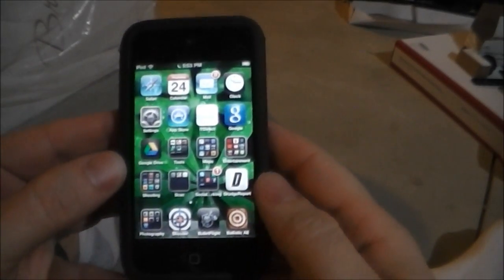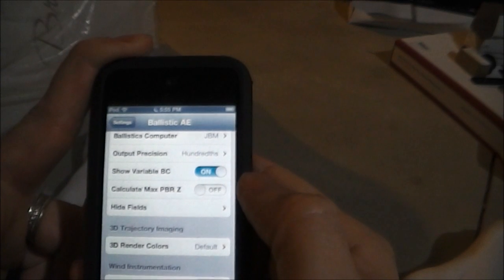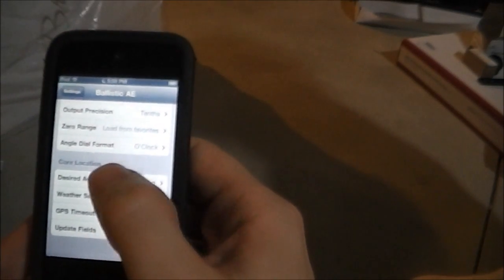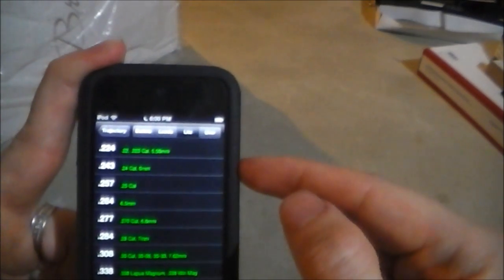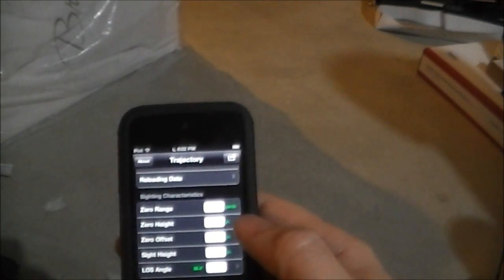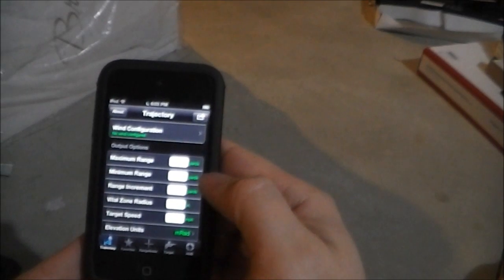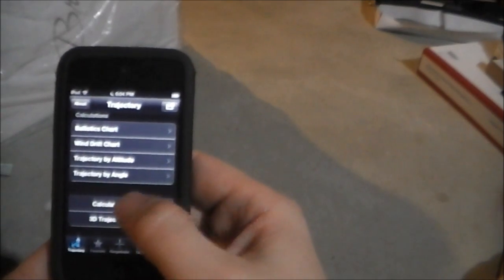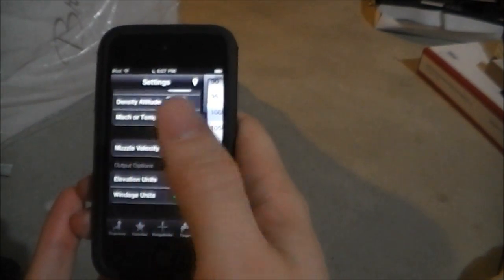Ballistic AE How to setup and configure.